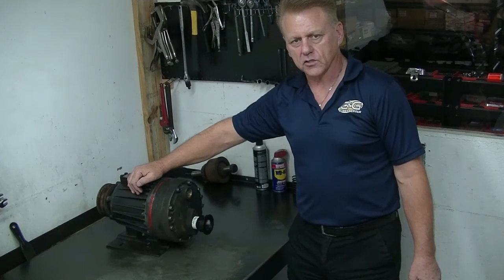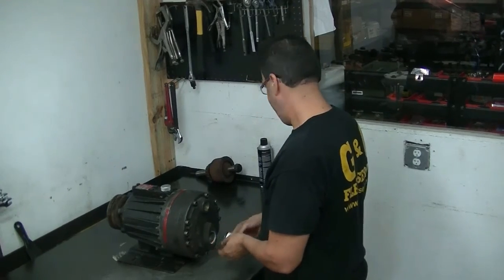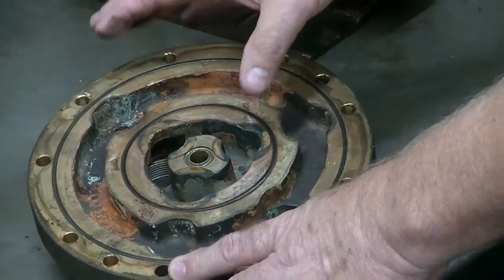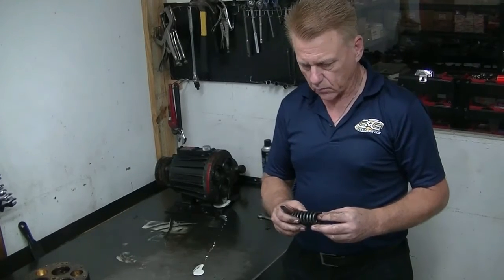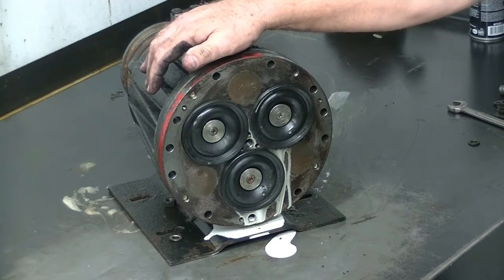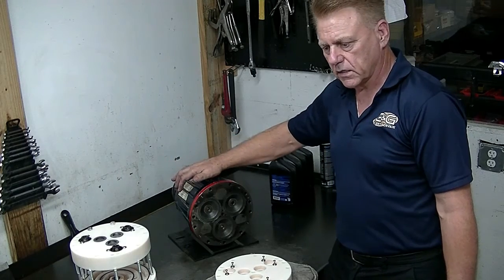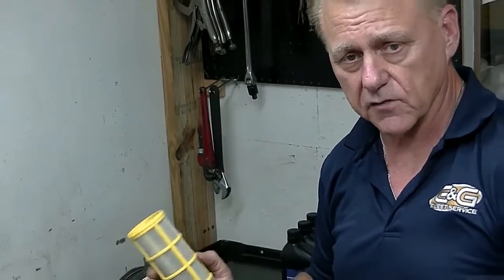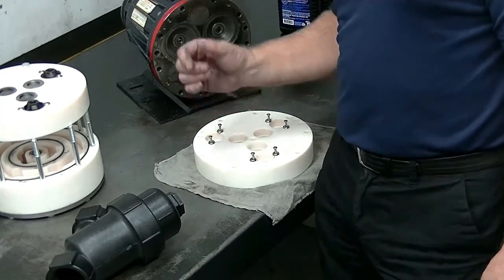G&G H25 Pump Rebuild Part One: Inspection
This video shows the common process for inspection of an H25 (D25) Hydracell Pump. Each pump is inspected for potential to rebuild. G&G Fleet Supply rebuilds pumps to extend their life, and reduce operating costs.